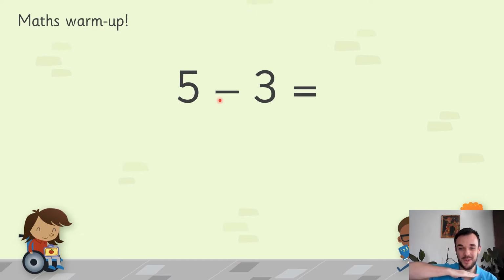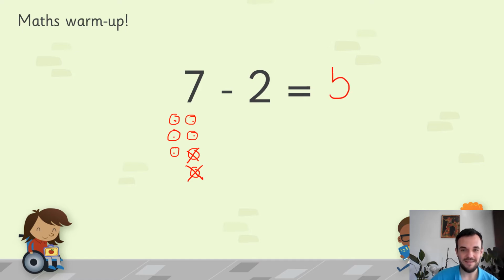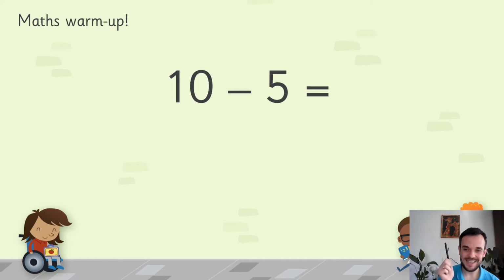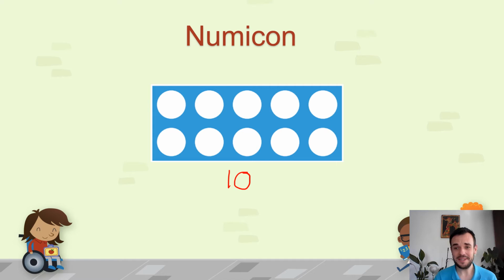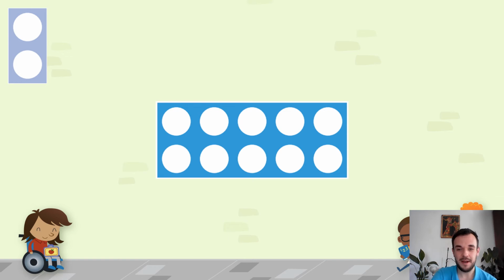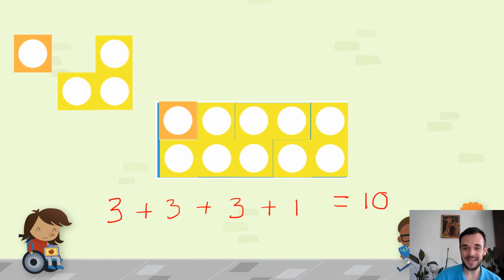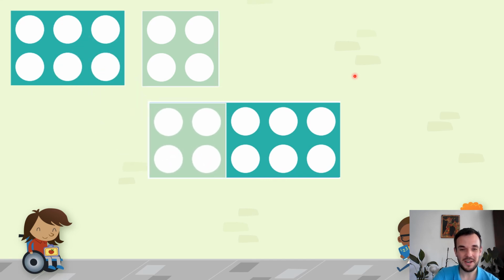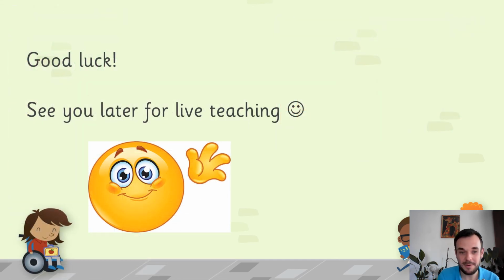Maths with Mr Luke 11.5.20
Today we learn different ways to make 10 using Numicon.